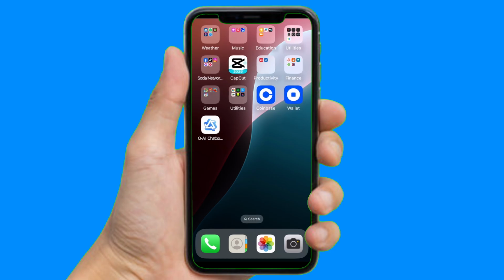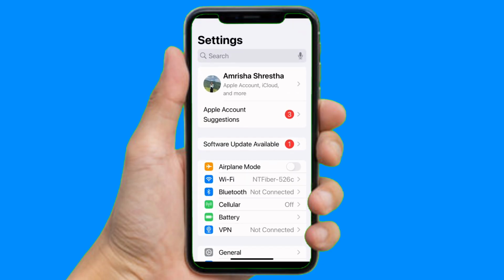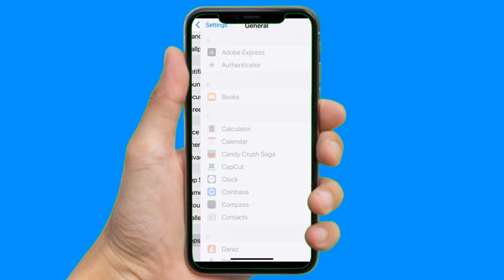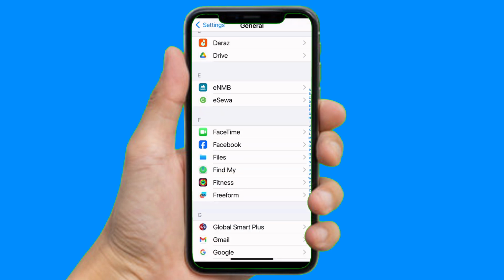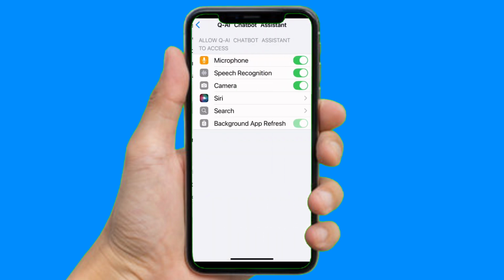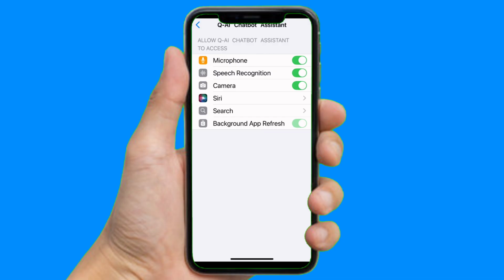How to Turn Off Notifications in Qwen 2025?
In this video, we’ll show you how to turn off notifications in Qwen, the powerful AI chatbot platform. If you're looking to focus or reduce distractions, adjusting your notification settings is a quick and easy way to improve your experience.